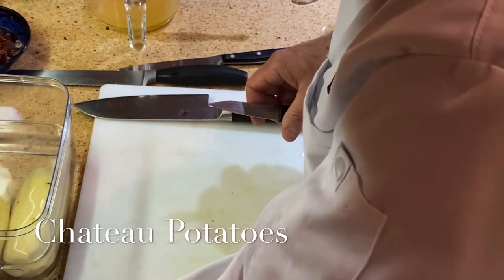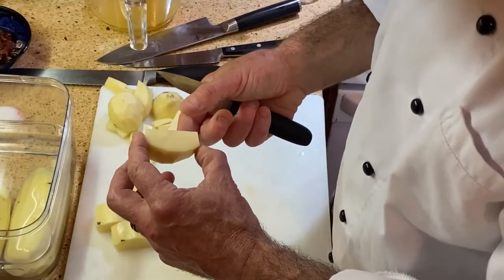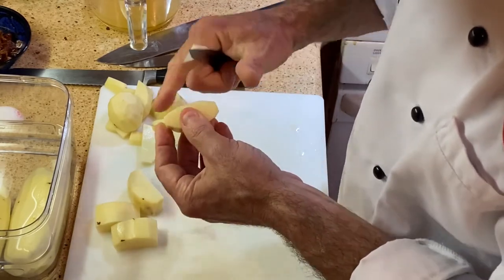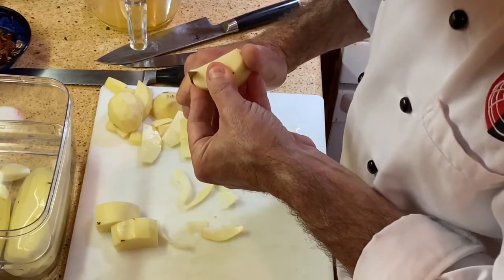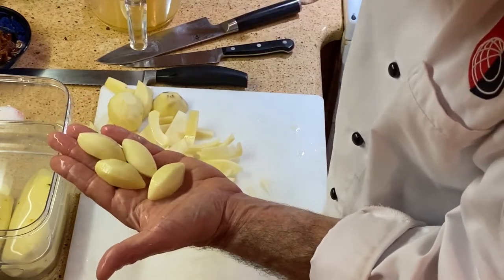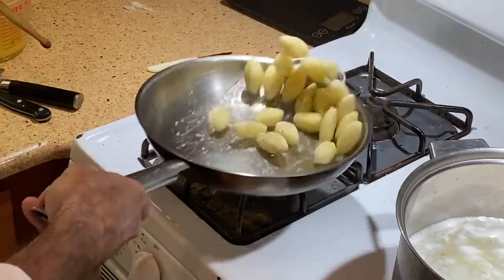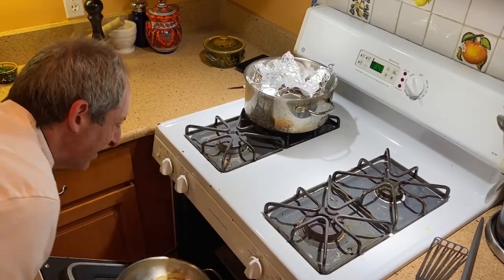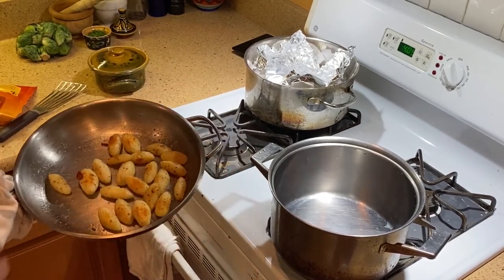Chateau Potatoes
Chef Cooperman show the process